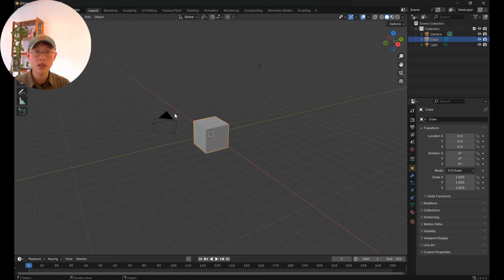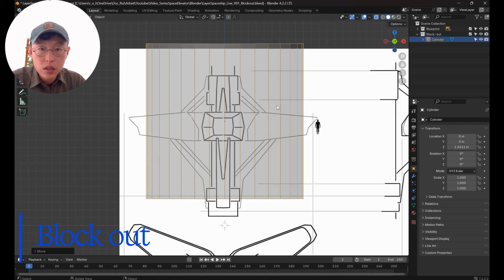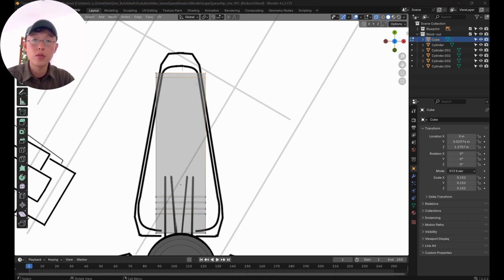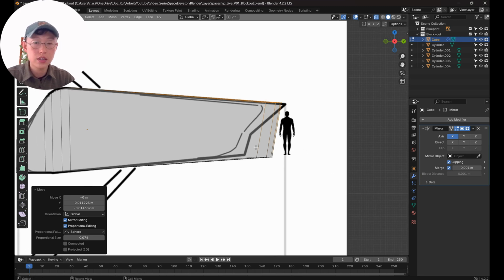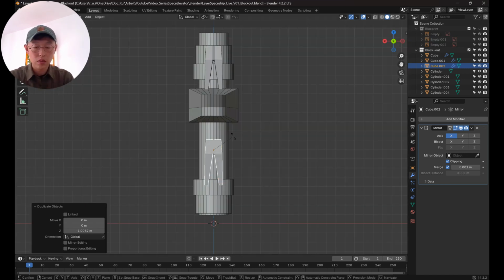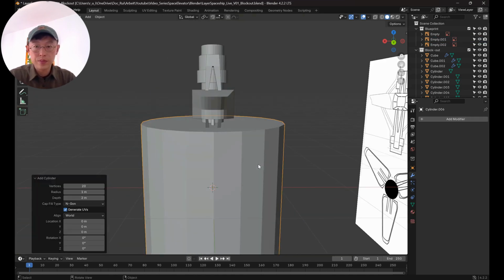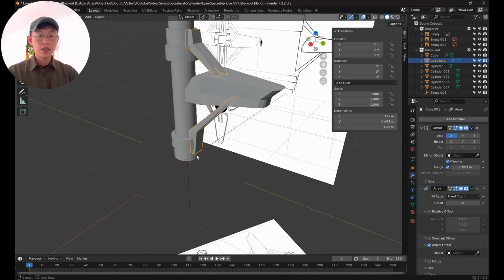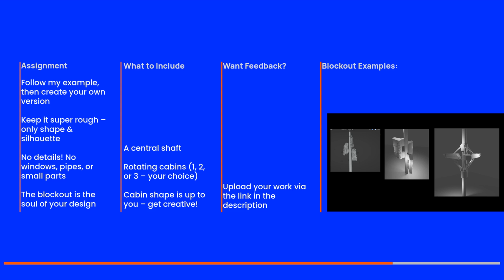Build a 3D Sci-Fi Asset! ( Part 1 / Easy Blender Hard Surface Tutorial)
In this tutorial series, I’ll guide you through the asset creation workflow for a 3D sci-fi asset in Blender. Perfect for beginners in hard surface asset design, this approach is rough and dirty, focusing on speed and efficiency. In Part 1, we’ll start with the blockout stage, setting the foundation for our space elevator. Let’s get started!

If you want to have feedback, feel free to send me your assignment:
rui [dot] xu [dot] he [at] gmail [dot] com
Learn how to create a hard-surface asset for VFX shots using Blender.
This playlist guides you through the full process of designing, modeling, and rendering a sci-fi 3D asset.
Perfect for artists who want to level up their Blender skills and build high-quality 3D assets for visual effects.
New episode dropping every week:
00:00 Introduction to Build a 3D Space Elevator
00:50 Blueprint
01:35 Importing Blueprint
03:13 Blockout Creation
16:05 Assignment or Homework
17:35 Outro